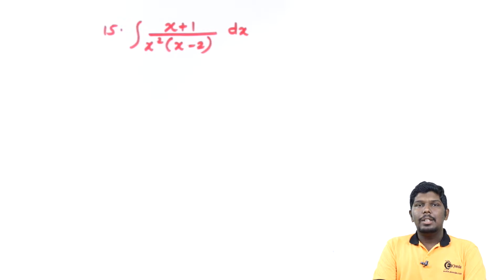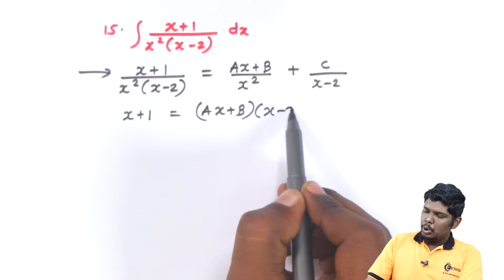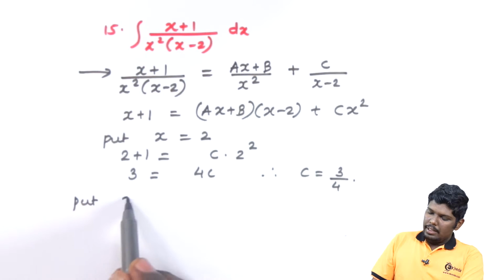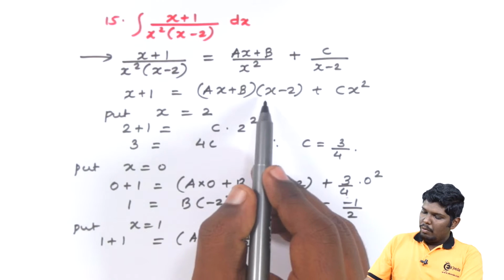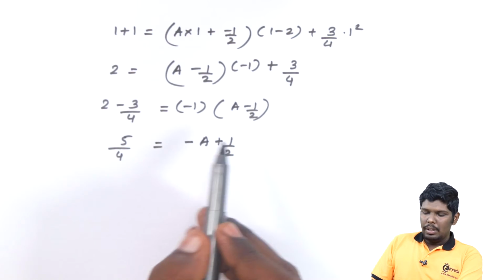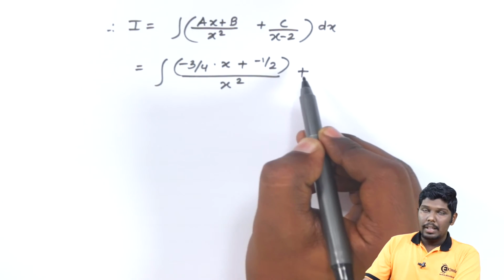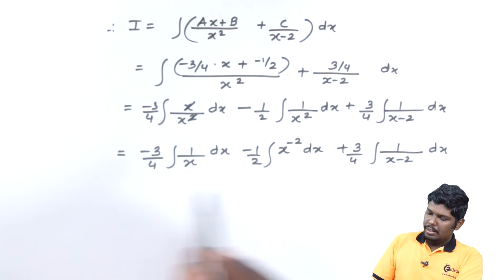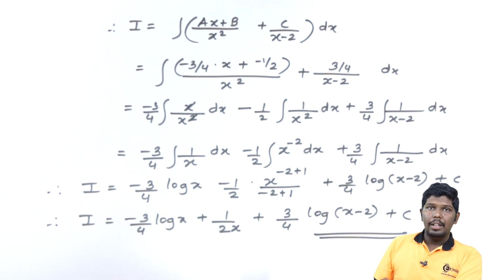Problems on integration by partial fractions Problem no 15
Video Name - Problems on integration by partial fractions Problem no 15

Chapter - Integration

Happy Learning